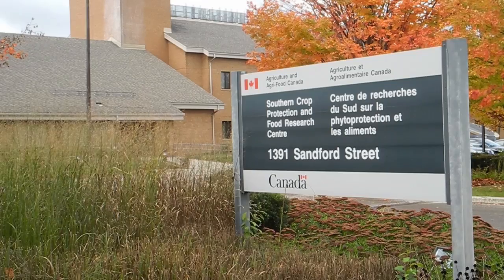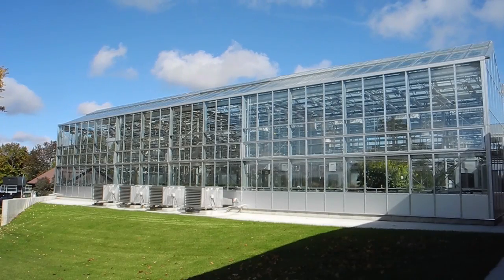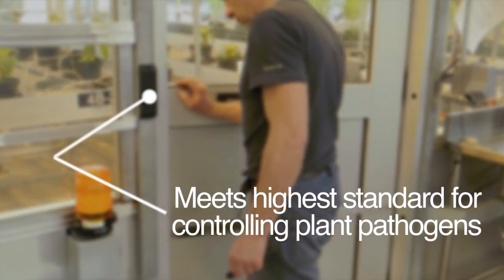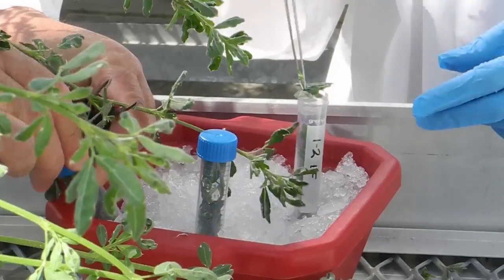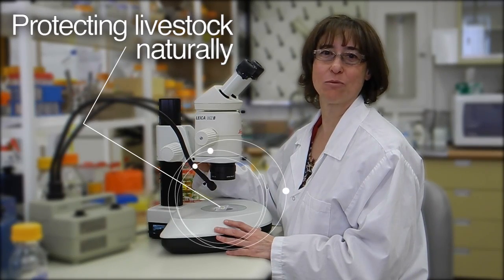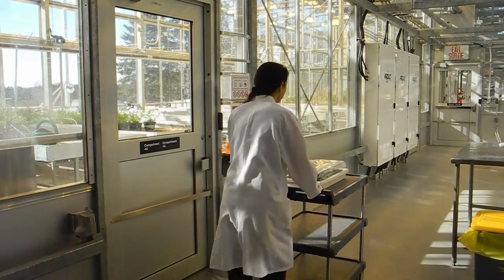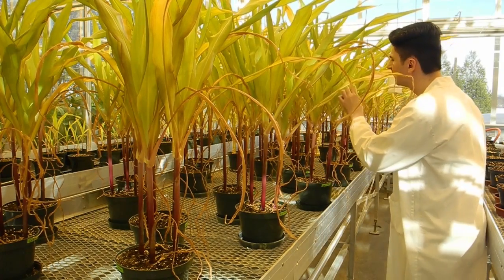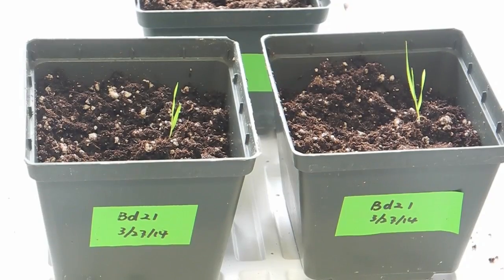Cultivating Excellence: London Greenhouse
Good things are growing in the Southern Crop Protection and Food Research Centre’s (SCPFRC) new $10 million state-of-the-art greenhouse – and now everyone can see this for themselves.

Take a tour through the new greenhouse video showing the exciting research being done in the London facility.

Five researchers and their teams are:
• identifying fruit tree germplasm that is resistant to the plum pox virus
• reducing the reliance of cereal grain crops on commercial nitrogen fertilizer
• using protein trafficking technologies to develop plant-based animal vaccines
• improving the nutritional quality of dry beans
• and developing higher yielding, higher quality alfalfa cultivars for the dairy and cattle industry

At 6.4 metres in height, this is Agriculture and Agri-Food Canada’s tallest greenhouse. It triples the London centre’s greenhouse capacity, allowing important research results to get to the producers and industry faster.

Full Video Transcript:

 Dr. Karl Volkmar:  Farmers face threats from all sides. Diseases insect pests changes in climate.  Here at the Southern Crop Protection and Food Research Centre which is a network, one of a network of research centres across the country  we are proud to say that we have a brand new greenhouse. And the research that we conduct in the greenhouse helps to address those threats and ensure that farmers can continue to be productive. This is a state-of-the-art facility that brings research to a whole new level.
 It has maximum flexibility space efficiency automated irrigation and fertilizer systems and full digital tracking of experimental results.  Every detail is designed to provide a controlled research environment.
 Lisa Amyot: Well, we’re really excited about the research going on in the new greenhouse. Work done here will help many aspects of agriculture and Canadian society.
 Dr. Marsolais: I’m making these beans healthier so both consumers and industry will benefit.
 Dr. Szczyglowski: I’m helping to reduce crop reliance on industrial fertilizer to save the environment.
 Dr. Menassa: I’m developing plant-based animal vaccines to protect Canadian livestock.
 Dr. Wang: I’m finding ways to defeat the plum pox virus to help the stone fruit industry.
 Dr. Hannoufa: One of the projects I’m working on involves alfalfa improvement so the goal is to improve the quality and yield of alfalfa, not only as a forage crop for cattle but also as a potential bioenergy crop.
Dr. Karl Volkmar: The greenhouse itself is about 600 square metres.  The header house beside it is 560 square metres. And with that, we’ve tripled the size of overall facility for greenhouse work. Because we have that increased capacity, industry and farmers will get the results of our research that much faster as well. Science plays a big role in maintaining our competitive advantage and industry benefits through the science that we conduct. The greenhouse provides an opportunity for us to do a whole lot of new things – new innovation, new discoveries, new research – that would I think push the research envelope that much farther forward and support industry and farmers in the region and across Canada.